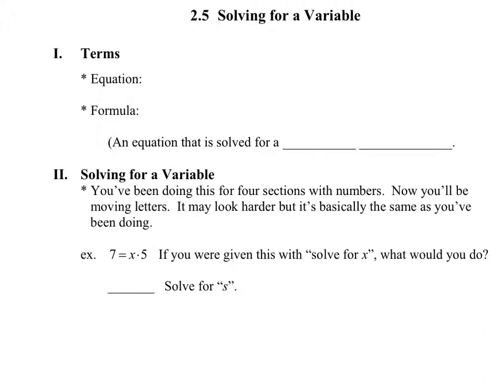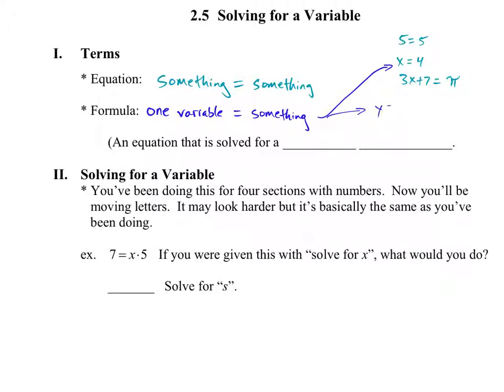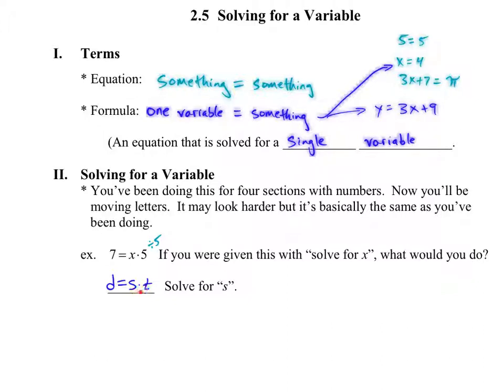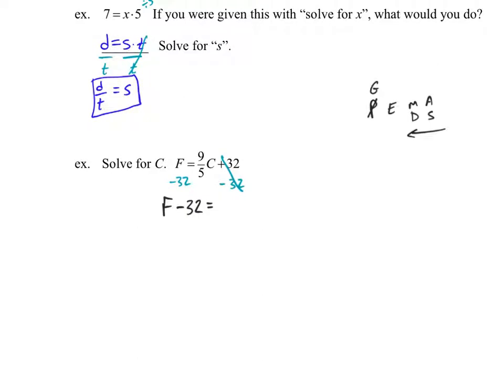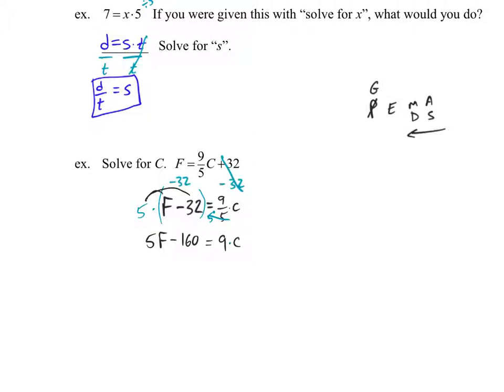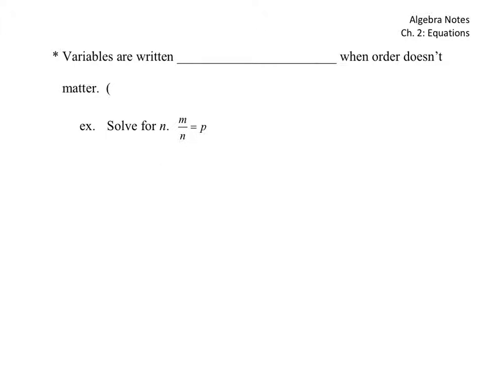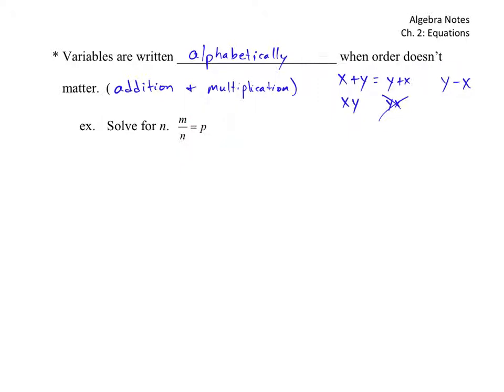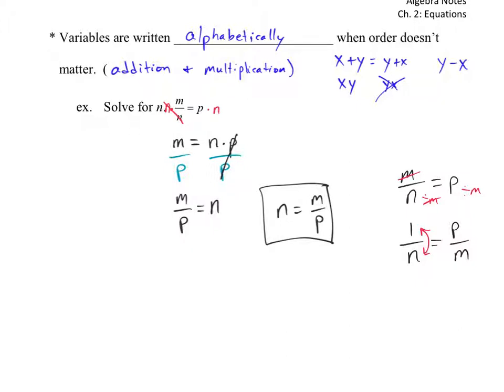Algebra 1: 2.5 Solving for a Variable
The video explains how to solve for a variable when the equation has a bunch of variables in it instead of numbers and one variable.